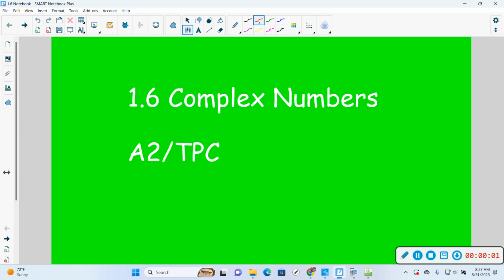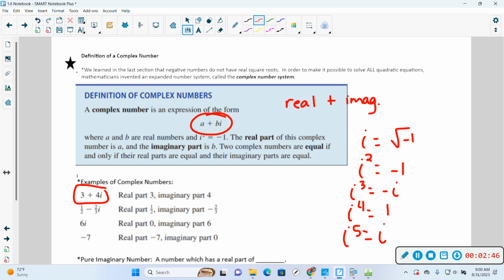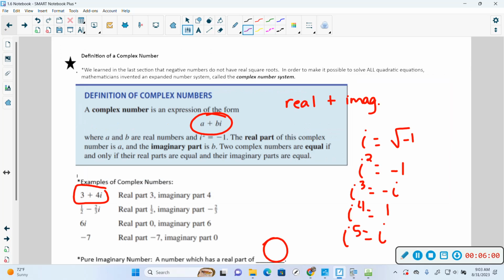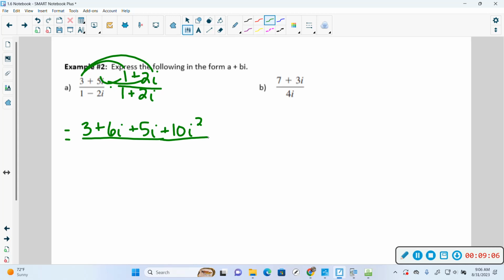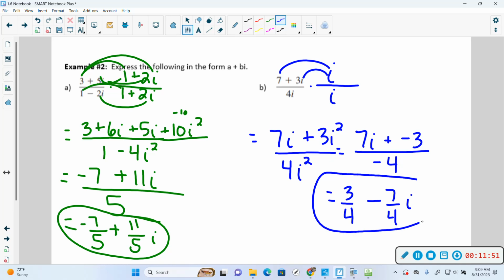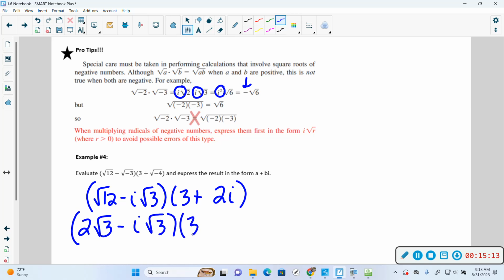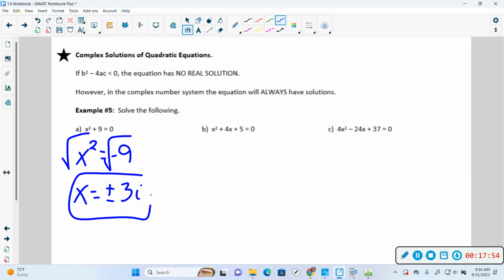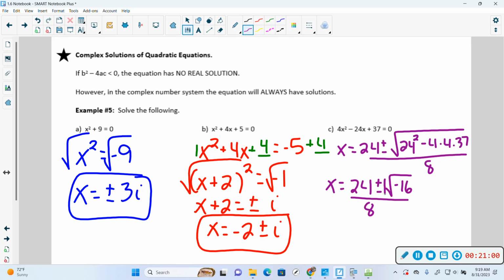1.6 Complex Numbers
This video explains arithmetic operations on complex numbers, square roots of negative numbers, and complex Solutions of Quadratic Expressions.